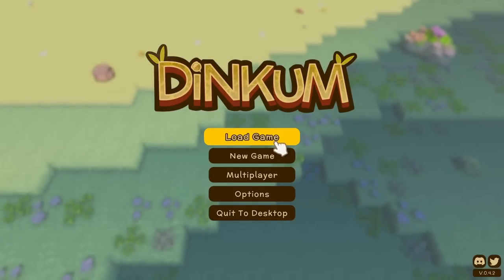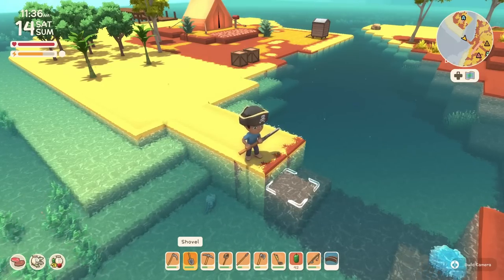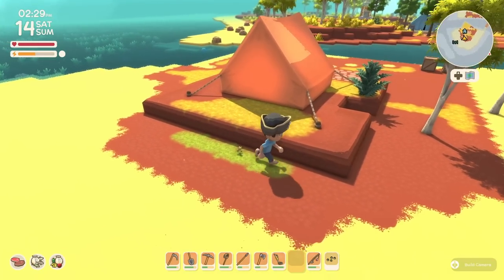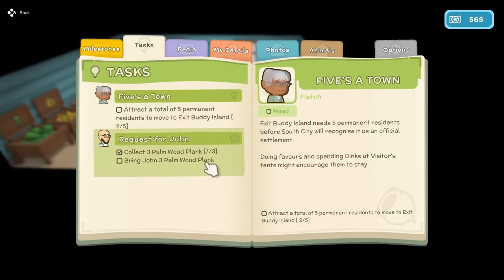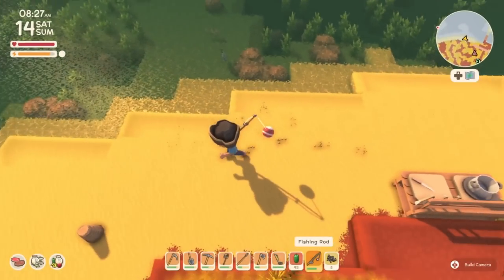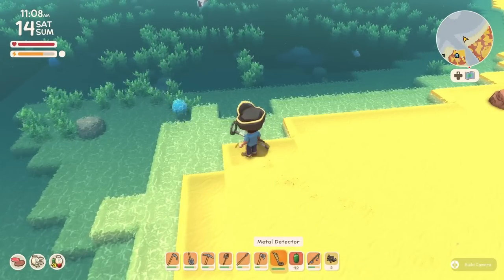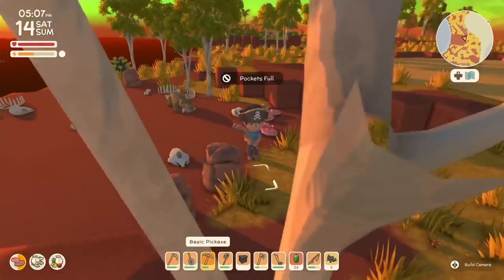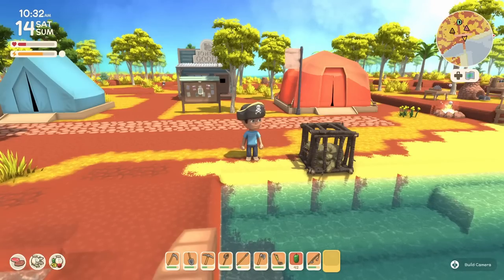Dinkum Early Game Tips!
'allo, Mates!
I've been playing some Dinkum and I'm still in the early game but I wanted to put together some useful tips for y'all!
I hope you enjoy and if you're interested, try it out for yourself :D

Go out and do some Fetch Quests of your own, sometimes the rewards are worth it :)

00:00 Intro
00:24 Bridges
01:27 Pausing Time—Ver 0.4.6 added Pause!!!
02:24 Terraforming
04:22 Planting Trees
05:06 Planting Grass
05:58 Easy Money
07:25 FETCH QUESTS
09:15 Don't Miss Out On Visitors
10:09 Bag of Cement
11:31 You Can't Re-Roll Visitors
12:09 Upgrade Your Axe for Hardwood
12:27 Fishing
13:15 You Can't Re-Roll Bulletin Board Requests
13:44 Diving for Critters
14:07 Jellyfish
14:40 Sharks
16:25 Save Old Keys for the Mines (Metal Detector needed)
16:43 Free Loot Drops
17:03 Passing Out
17:07 Becoming a Pokemon Master